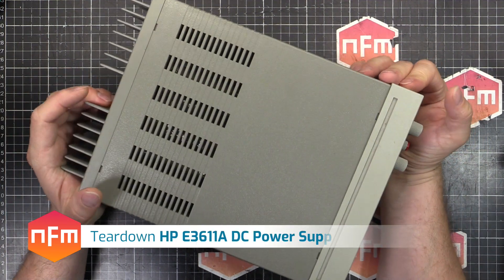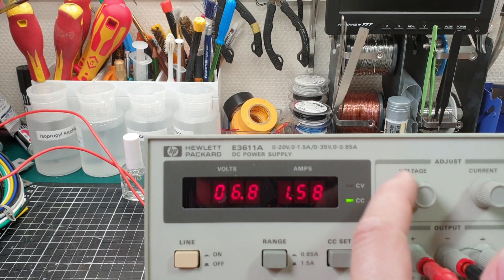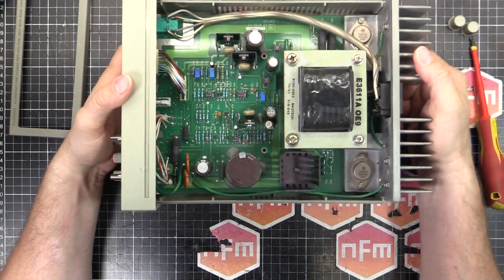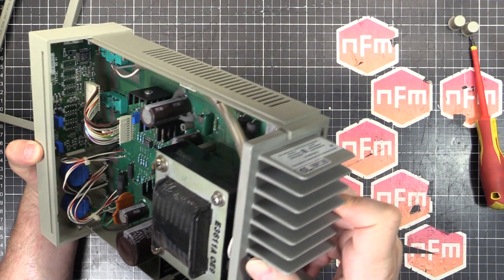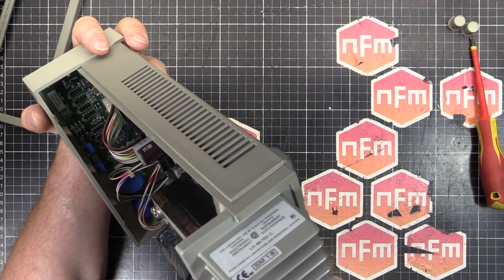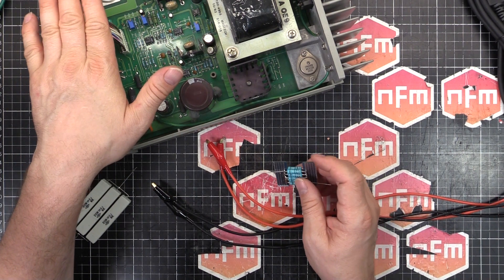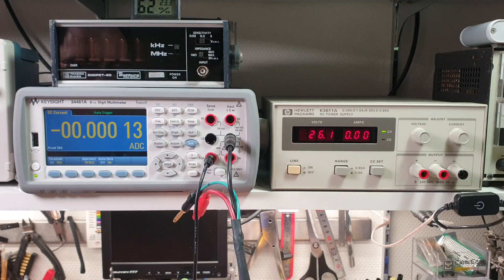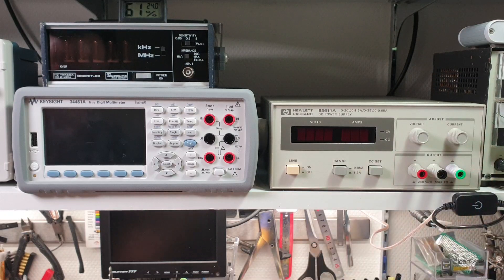HP E3611A Benchtop Power Supply Teardown and Mods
In this video I take a look at the HP E3611A DC Power Supply, and calibrate and modify it for use as my new benchtop power supply.

Binding posts: